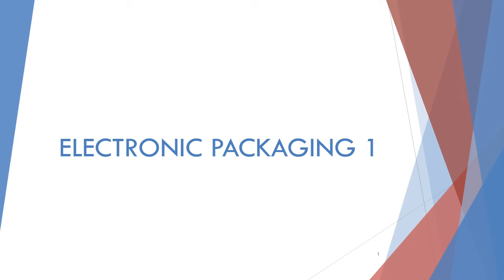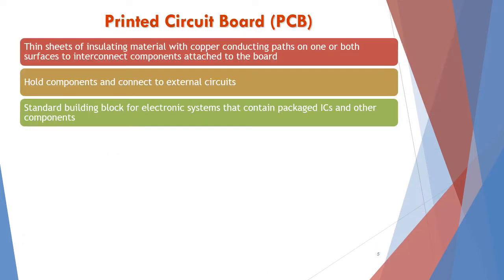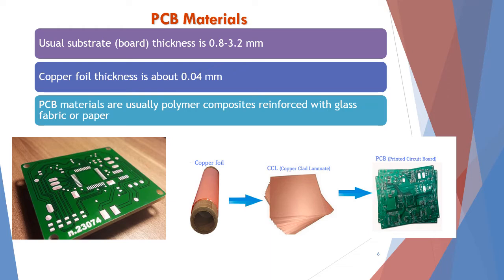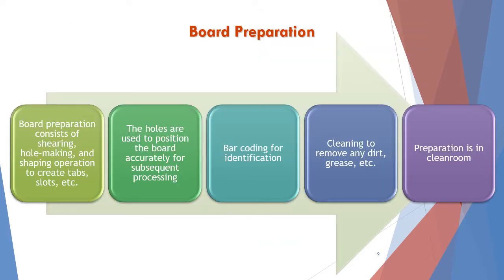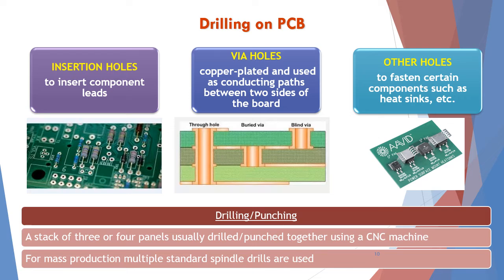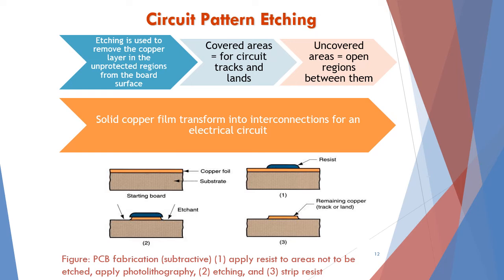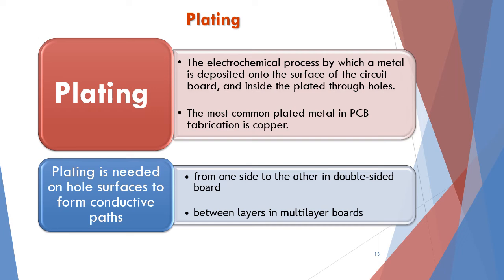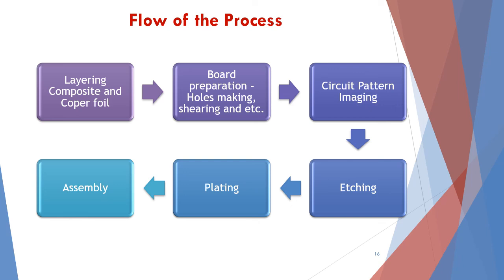Lecture 6 Electronic Packaging 1